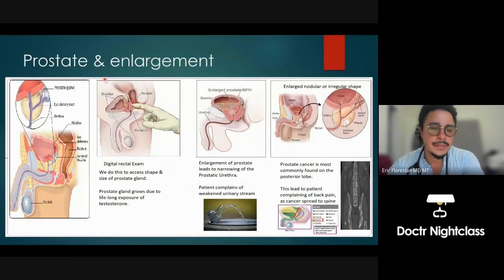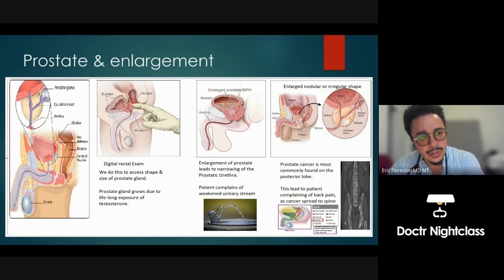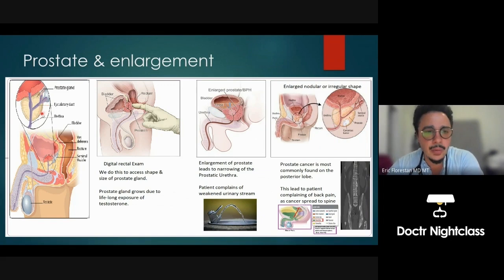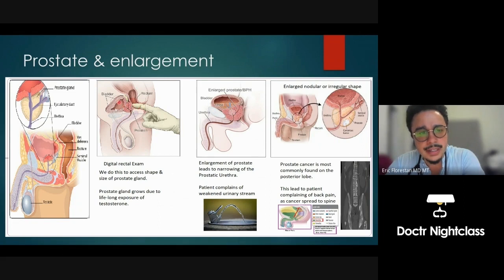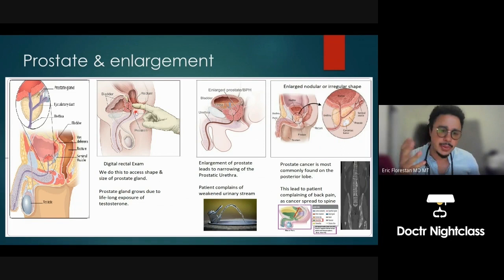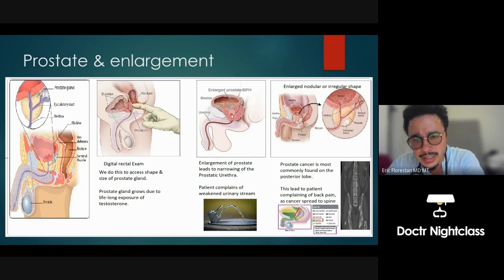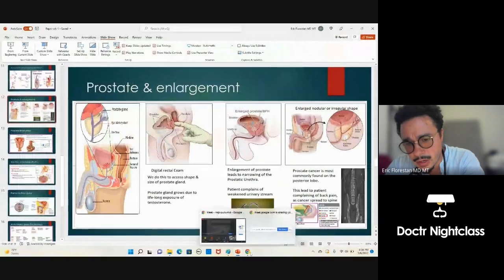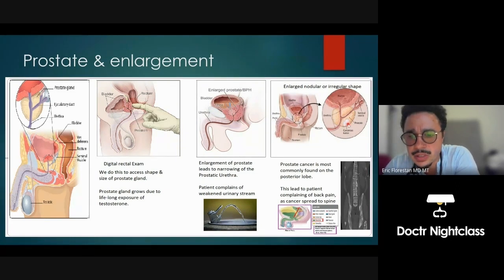Prostate & Penile Scenarios & Enlargement - Pre-Clinicals for Medical Students Millennial Doctors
Doctr Night Class is the leading course in pre-clinicals with live recordings for First Year Medicine. Night class was created in memory of a medical student who was repeating a semester and  unfortunately took her own life due to the vigorous circumstances of medical school.

Our goal of night class is to make medical school more practical and serve as primary prevention towards physician burnout. Many millennial doctors believe susceptibility to burnout begins as early as the first week of medical school. The unaddressed reality is that many medical students trade their mental health to attain their dream of becoming a medical doctor. Night class is an attempt to find balance.

If you’re needing to rewatch medical videos multiple times, it’s not good video content. Remember, you are the 1% that got into Medical School. Doctr Night Class videos are consolidated concepts that integrate old and new material to help you understand. No note-taking, just creative analogy concept sheets that will help you remember medical concepts and knowledge.

Check us out our website DoctrNightClass.com
My students have done a phenomenal job at explaining the course in detail much more than I have.

All the best always,

Doctr Night Class